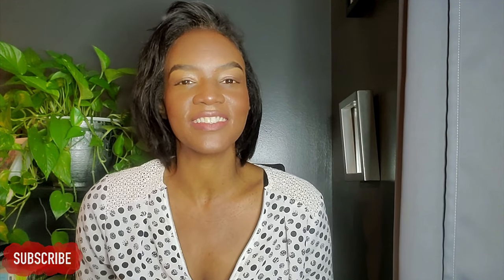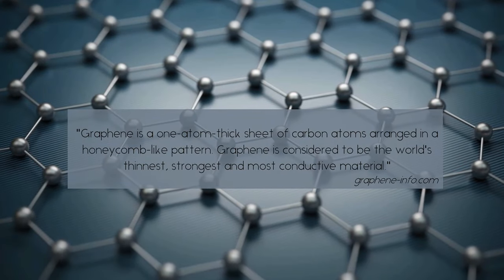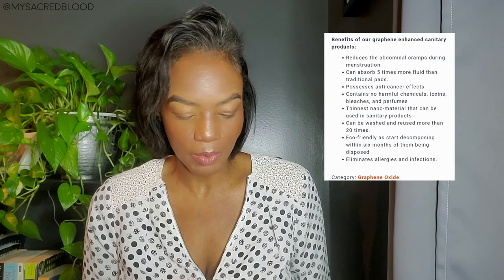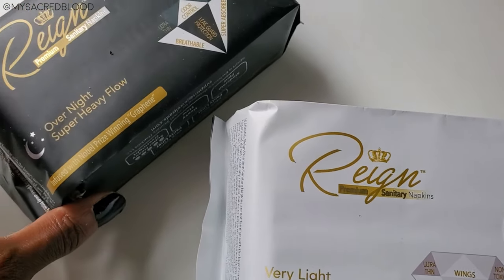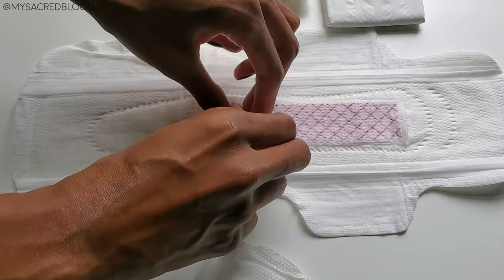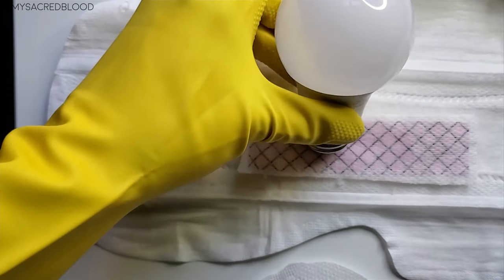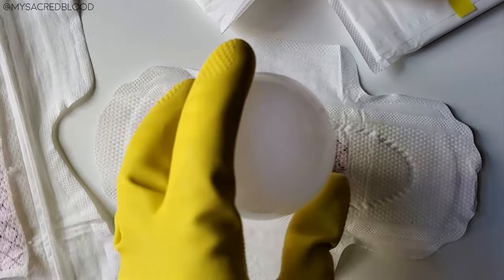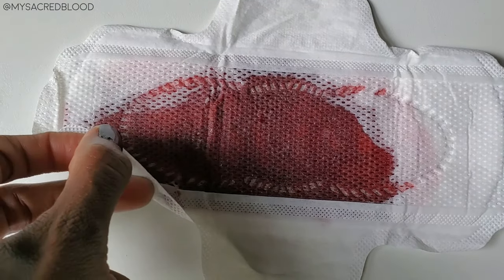GRAPHENE MENSTRUAL PAD REVIEW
Prioritize your period.  Change your life.
✔Clean & Natural Skincare
✔Coaching & Mentorship
✔Lunar Planner/Workbook
✔Moonthly Box Club
...for YOUR sacred blood.